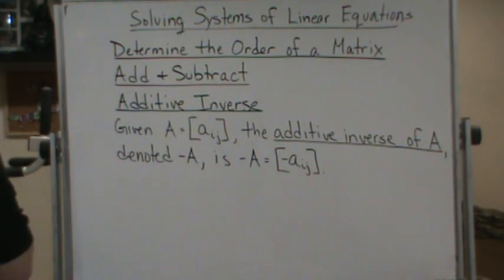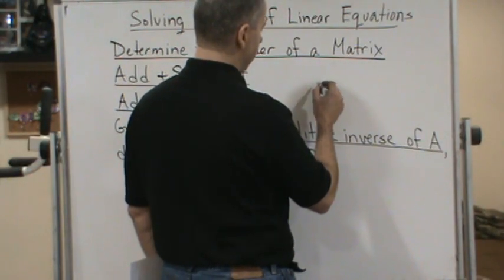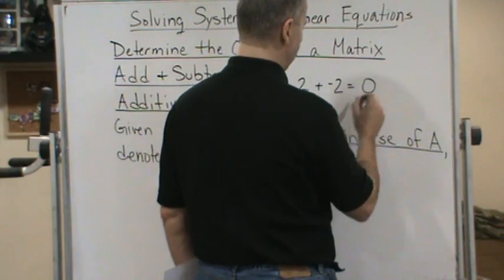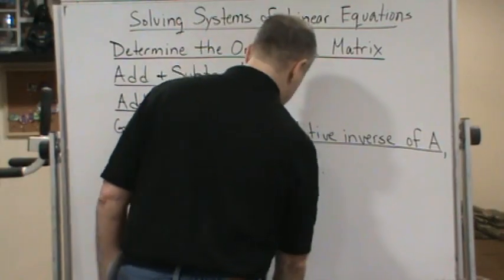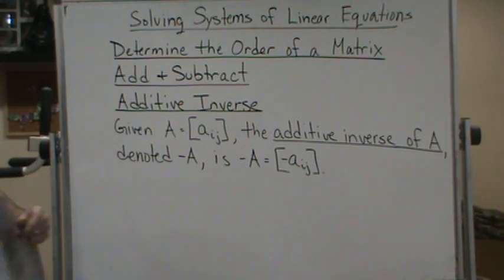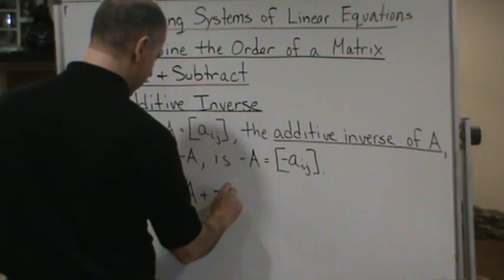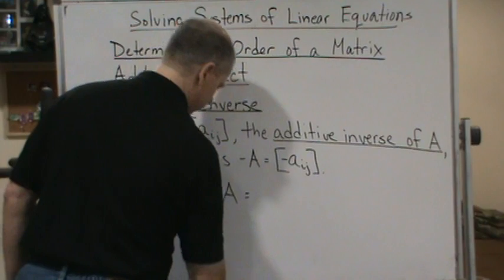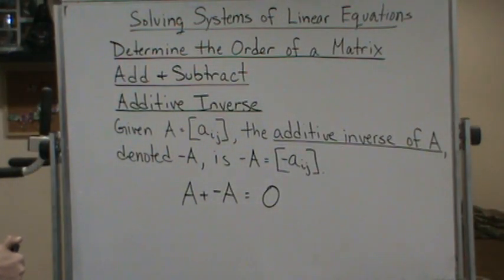MTH122 College Algebra Sec 6 3 Solve Sys of Lin Equ Determine the Order Add & Sub Additive